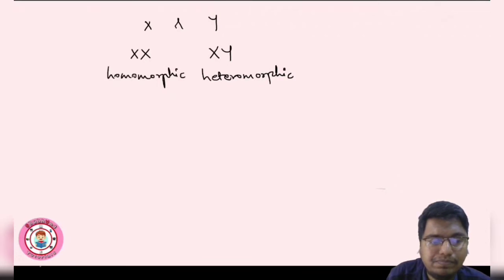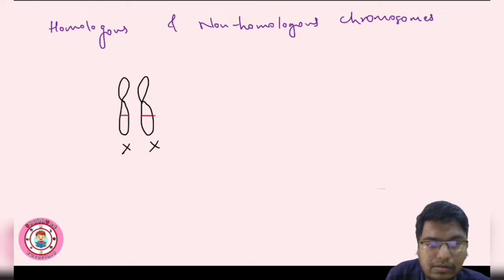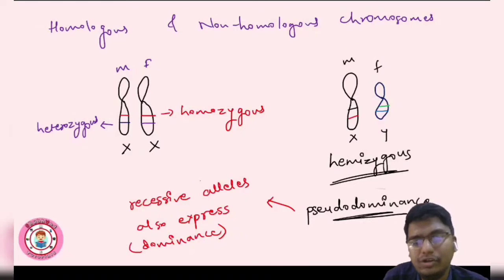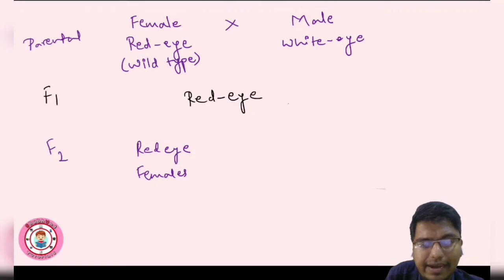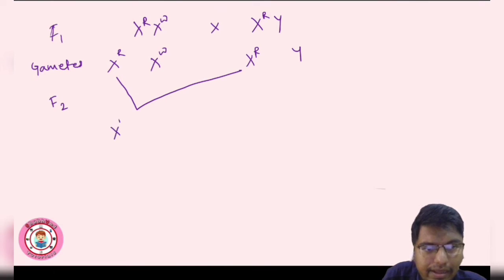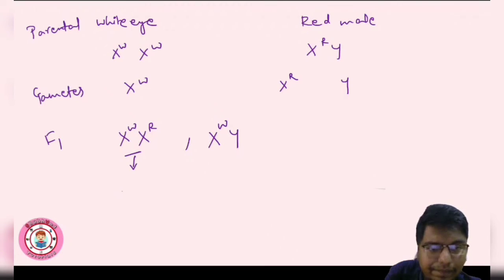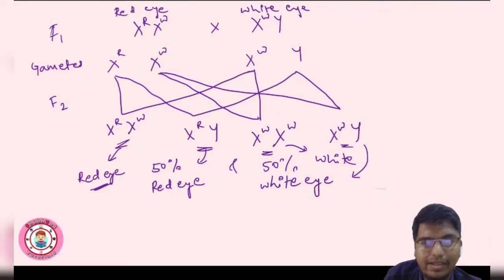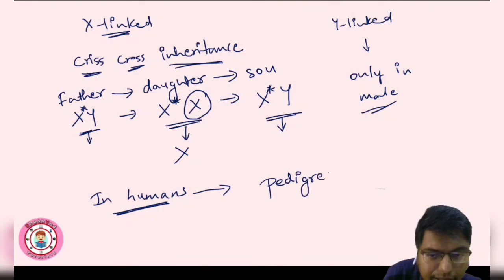Sex linked traits and their inheritance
This video is about the sex linked genes; traits linked to it and their inheritance pattern (X-linkage & Y-linkage).